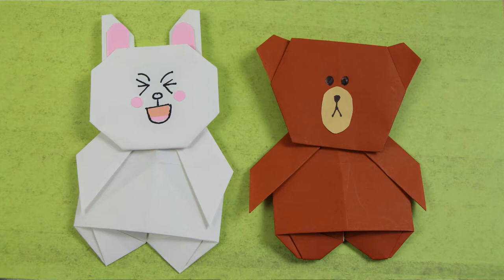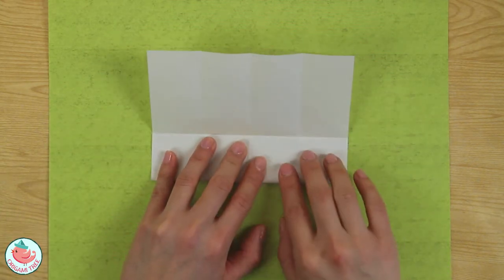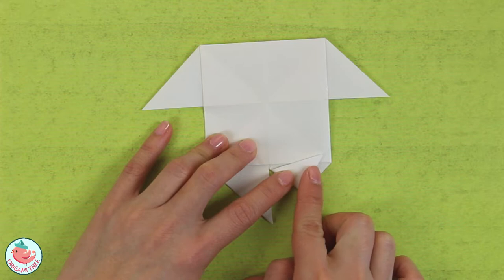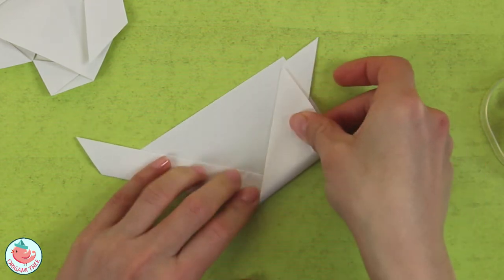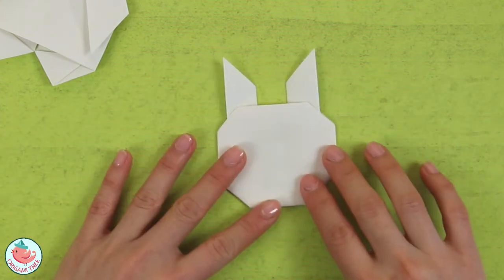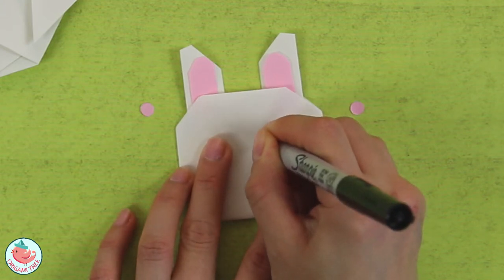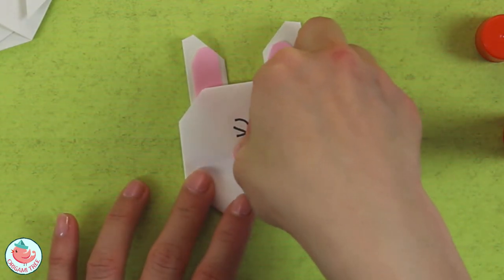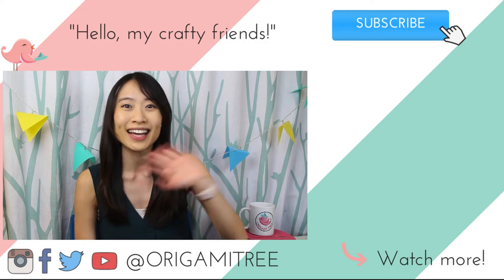Origami LINE FRIENDS - Origami Cony the Bunny Rabbit - Paper Crafts Origami Tutorial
Learn how to fold an easy origami bunny or origami rabbit! This origami bunny is Cony from the Line App. The DIY paper craft tutorial includes step by step instructions on how to fold a kawaii paper bunny or paper rabbit. The origami rabbit is easy, making it a great paper crafting project for beginner origami folders.

Origami Design & Arrangement by Jenny W. Chan, Origami Tree. DO NOT REPLICATE TUTORIAL INSTRUCTIONS. For enjoyment purposes only.

SELECT MATERIALS / AD
Aitoh Origami Paper, 6" x 6" square sheets of paper
Origami Paper 3" x 3" square sheets of paper